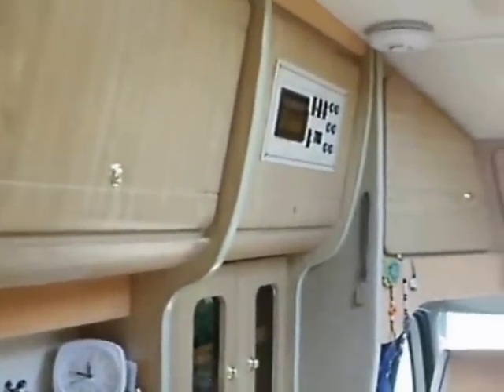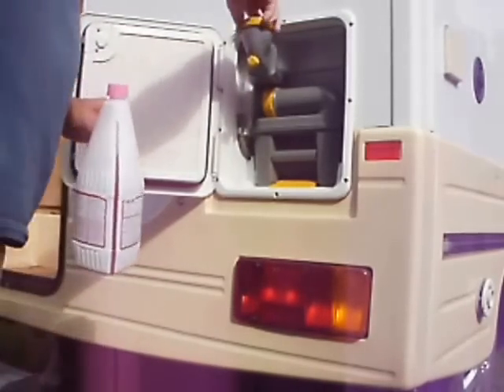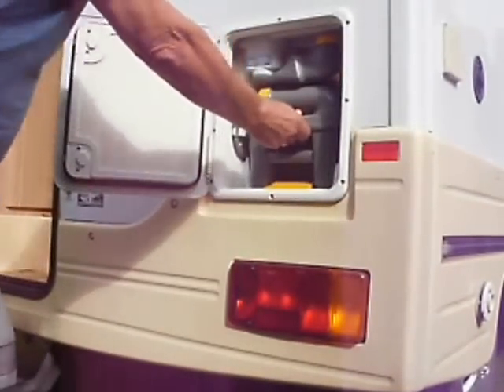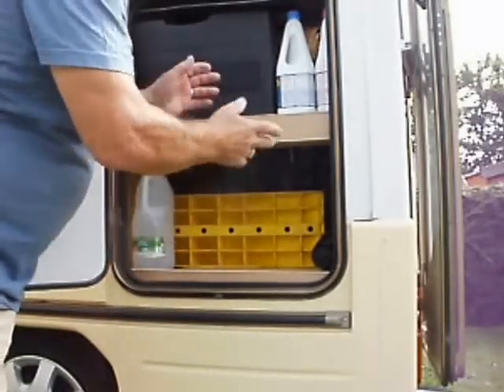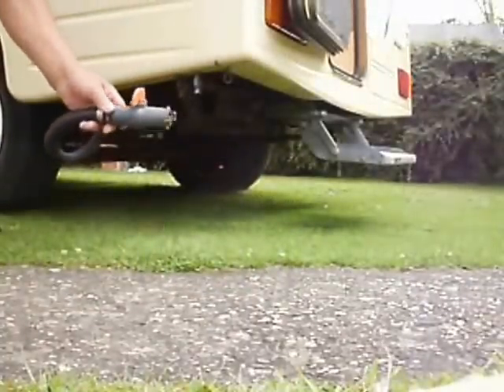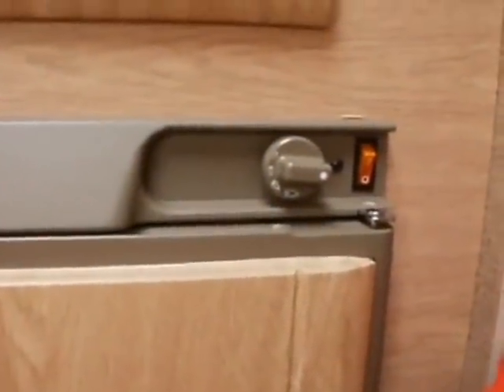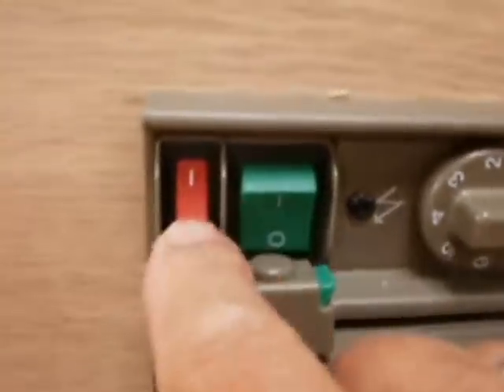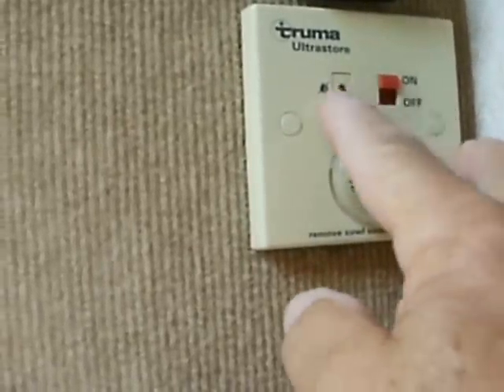Peugeot Boxer Autocruise Vista our Campervan a Tour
Taking a look inside & out of Jan & Bobs Van, A 2002 Autocruise Vista on a Peugeot Boxer 270 Chassis ,,
We love our Small Motorhome, We use her every day as our main car,
we go shopping with her as well as camping,
she is 15' 10" long and fits in the car park space's,     Shes Lovely,,,